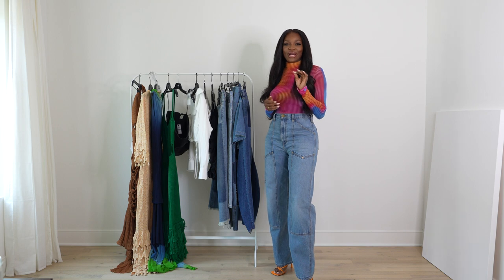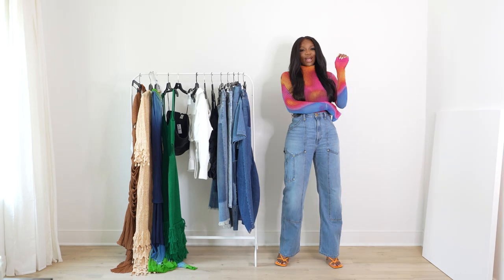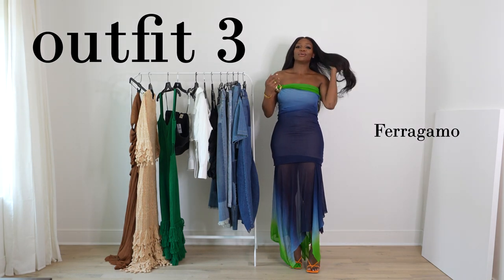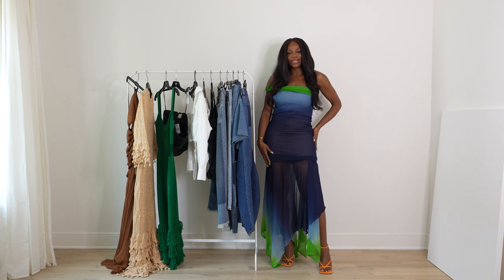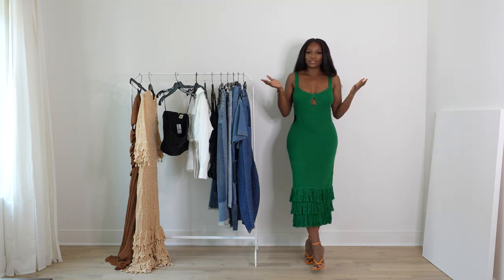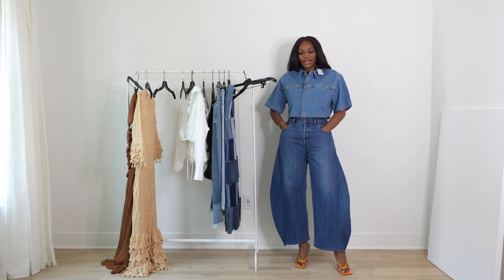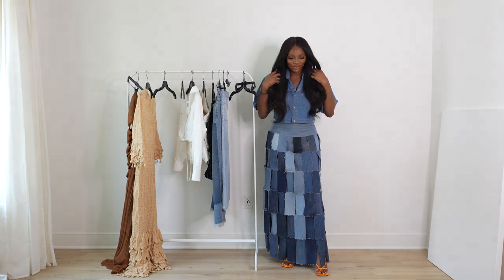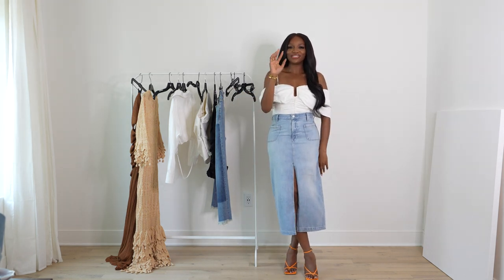Saks Haul | Try on With Me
A.W.A.K.E. Mode Jeans

A.W.A.K.E. Mode Upcycled Patchwork Denim Maxi Skirt

0:00 Intro
1:15 1. Acne Studio, Re/Done, Bottega Veneta
3:17 2. Balmain
5:04 3. Ferragamo
7:03 4. Johanna Ortiz
9:08 5. Khaite, A.W.A.K.E. Mode Pant
10:54 6. Re/Done, A.W.A.K.E. Mode Pant
12:07 7. Re/Done, A.W.A.K.E. Mode Skirt
13:29 8. Ungaro, Frame